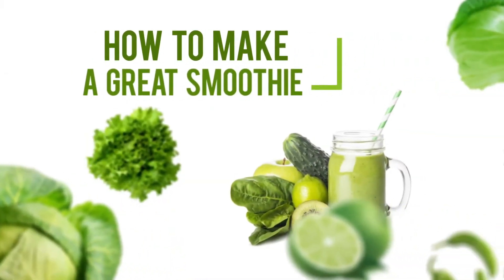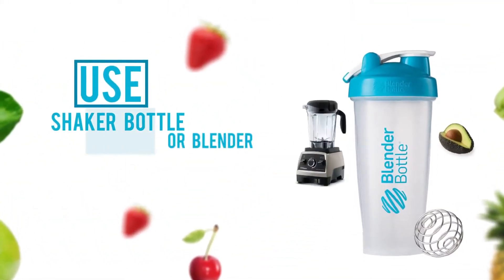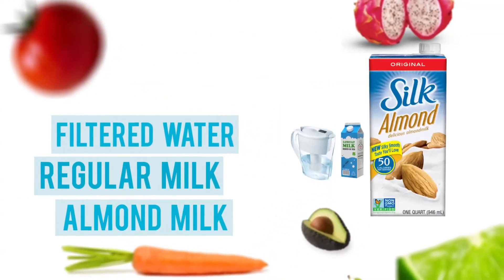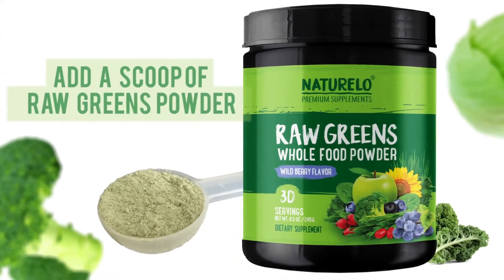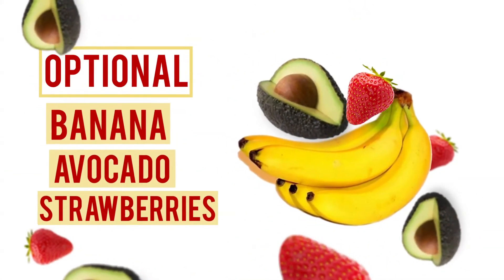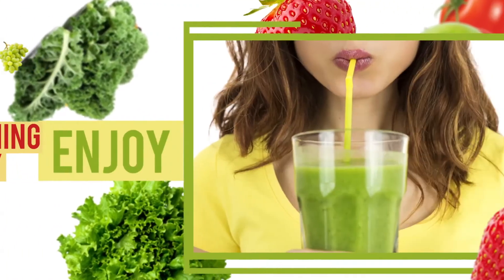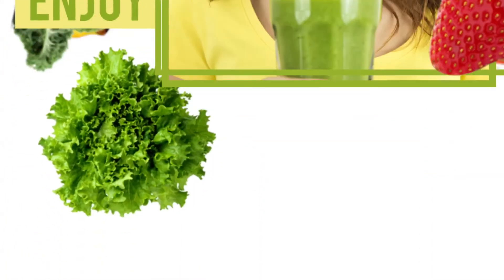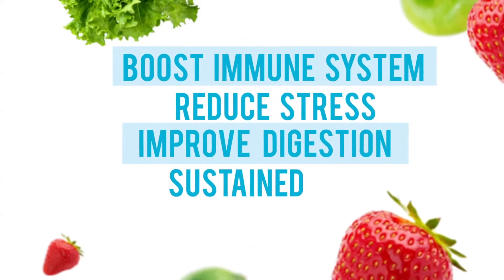How to Make a Great Smoothie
How to Make a Great Smoothie with the NATURELO Raw Greens SuperFood Powder.